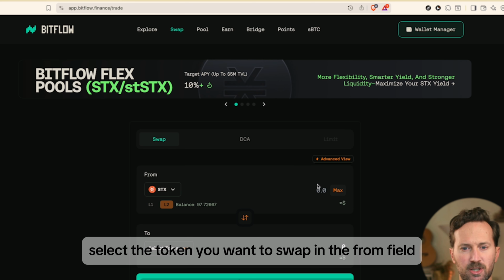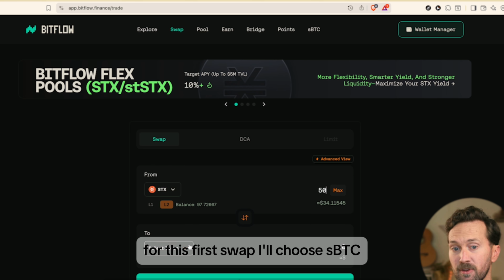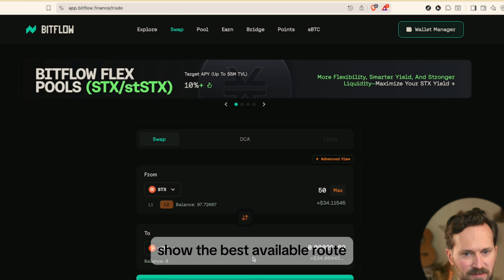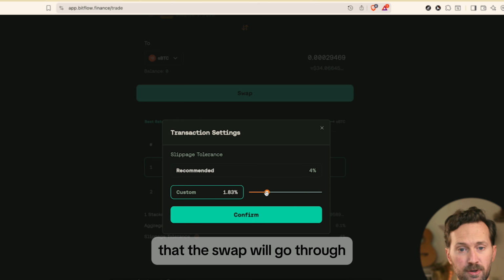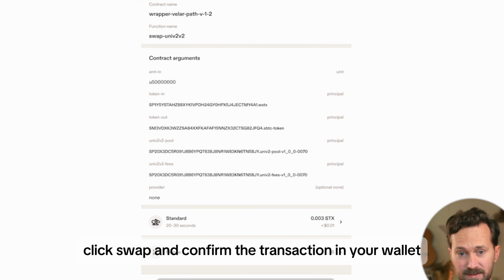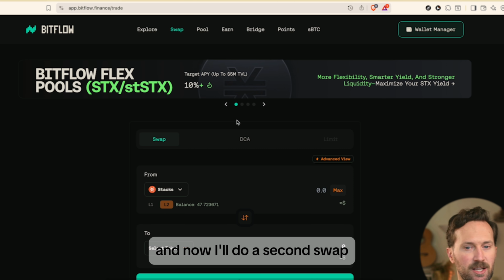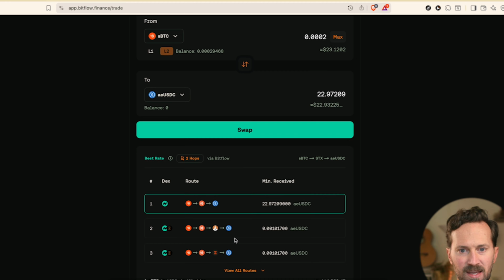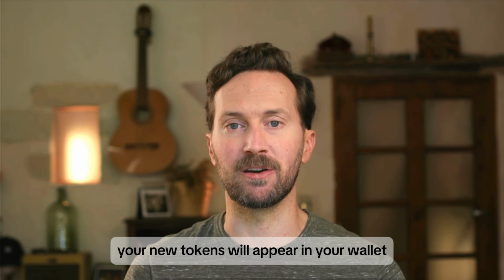How to Swap Tokens on Stacks Using Bitflow (Beginner Guide)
Want to trade tokens on Stacks? This video shows you how to use Bitflow to swap tokens directly from your wallet. Fast, low friction, and completely onchain.

Great for anyone just getting into DeFi or exploring new assets on Stacks.